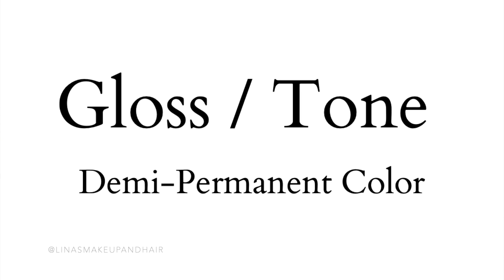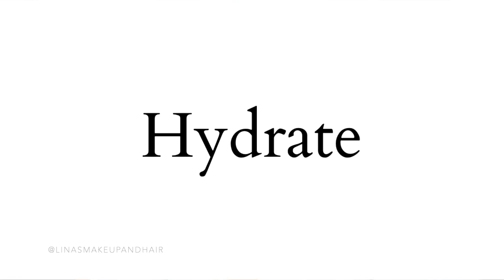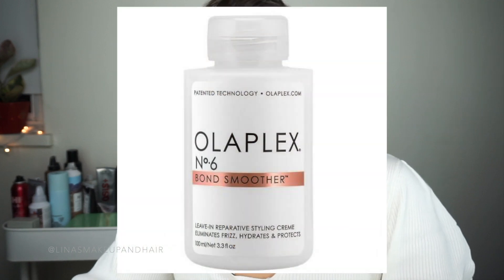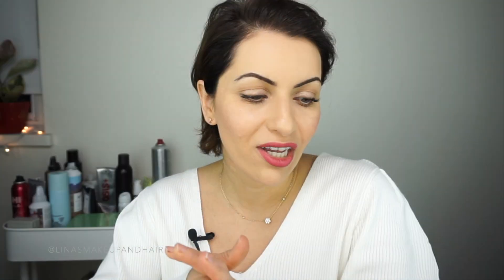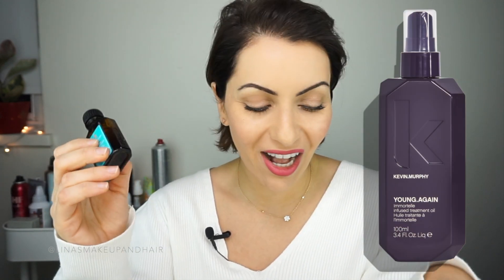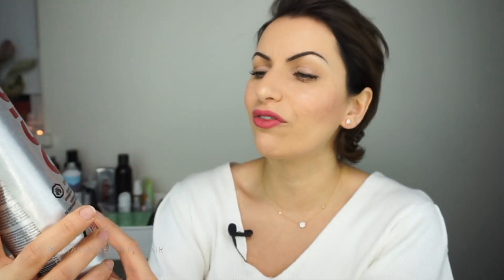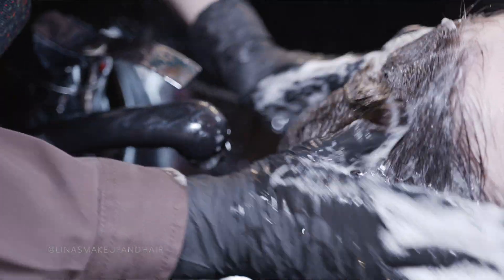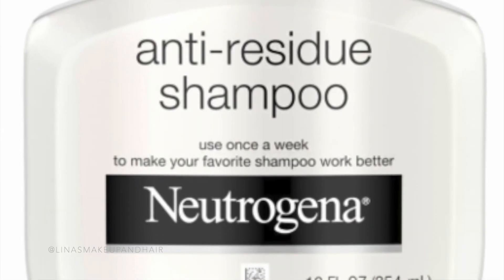How To Prep Your Hair For Winter 2021 / Get Healthy, Long Shiny Hair this Winter Season (Hair Color)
Today we're talking about how to change up and prep your haircare routine for the winter season!

Redken All Soft Shampoo
Redken All Soft Conditioner
Kevin Murphy Hydrating Shampoo + Conditioner
Moroccan Oil Hydrating Mask
Redken Protein-Based Extreme Mask
Olaplex #3 Strengthening + Conditioning Hair Mask
Redken One United Leave-In Detangler
Redken Extreme PlaySafe 450 Leave-In
Moroccan Oil Treatment
R+Co Tw-Way Smoothing Mirror Oil
Redken Detox Shampoo
Kevin Murphy Maxi Wash
R+Co Obvlivion Clarifying Shampoo

Camera I use
Ring Light